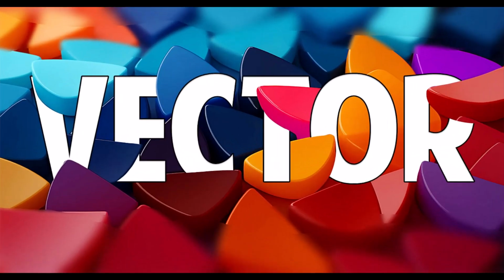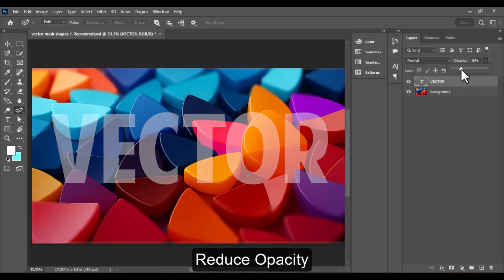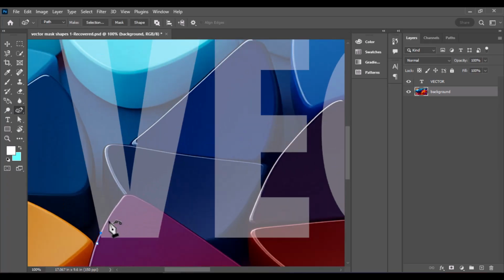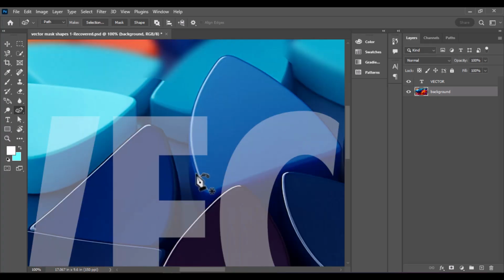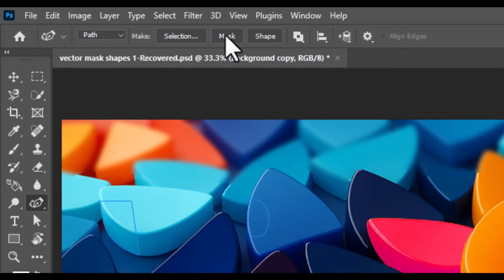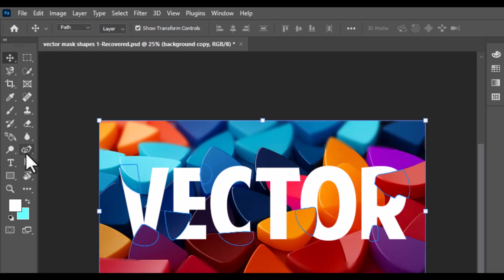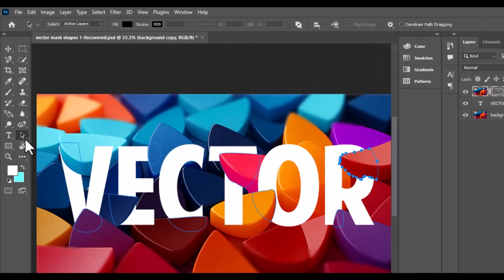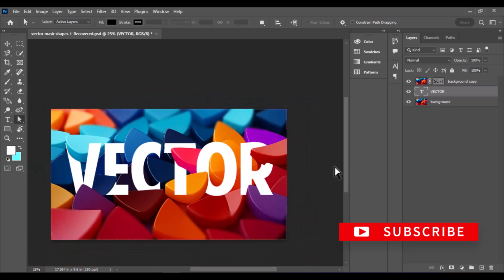Photoshop Vector Mask Tutorial – Reveal Text with Shapes Like a Pro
Learn how to create a clean and modern vector mask effect in Photoshop using text and colorful shapes! In this tutorial, I show you step-by-step how to use the Curvature Pen Tool to reveal shapes behind letters, manage paths, and apply vector masks in three different ways. Perfect for eye-catching web designs, posters, or digital graphics.

👉 Tools used:
• Curvature Pen Tool
• Path & Direct Selection Tool
• Layer Mask & Vector Mask
• Text & Background Layers

🎨 Design made in Photoshop CC
📁 Assets used: 3D shape background and bold text